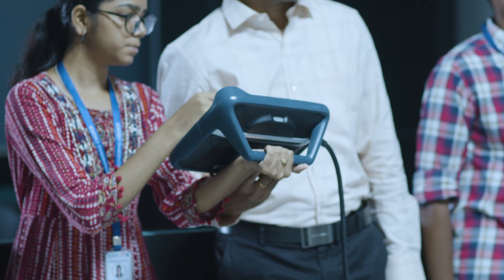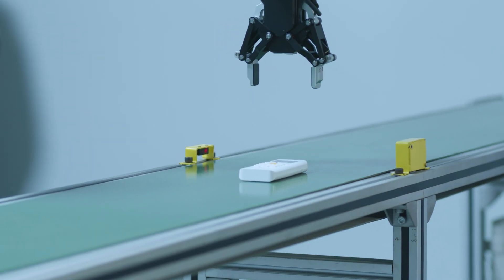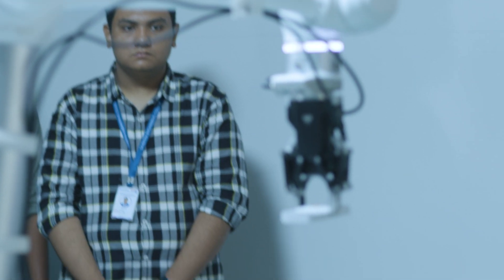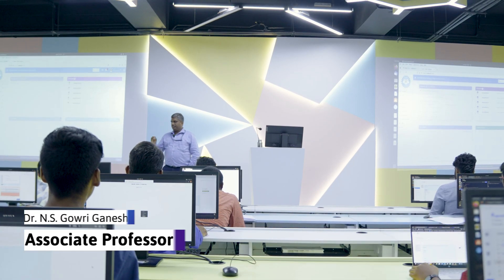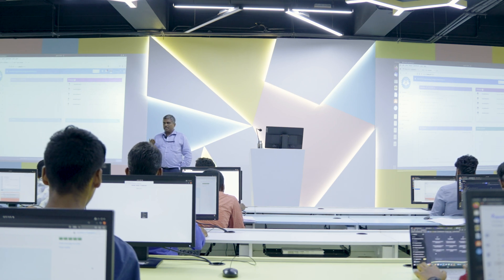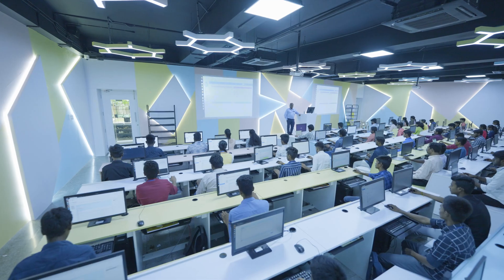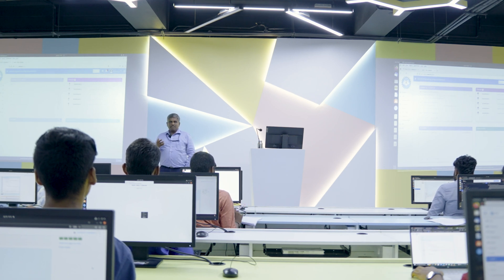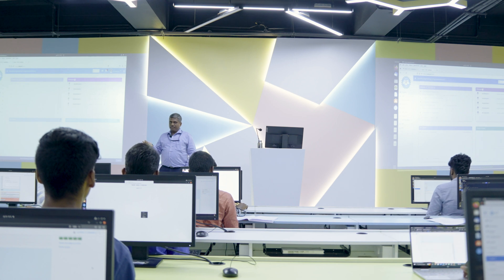Industrial Robotics | Blockchain | Centers of Excellence | Saveetha Engineering College | AlexMaths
Departments in Saveetha Enginnering College

Agricultural Engineering
Chemical Engineering
Civil Engineering
Computer Science and Engineering (Internet of Things)
Information Technology
Mechanical Engineering

The SCoFT Saveetha College of Future Technologies was established in the year 2020 with the ideology of connecting all the departments of Saveetha Engineering College under one roof to experience the learning methods and development of Industry 5.0. The SCoFT has dedicated and experienced Professors and Research Scholars from various departments like Mathematics, CSE, ECE, EEE, and Mechanical. The main goal of SCoFT is to engage the students with real and experiential learning methods for their future careers.

The state-of-the-art Machine Learning lab, AR/VR lab, Industrial Robotics lab, Mobile Robotics Lab, IoT, and Block Chain space connect all the students to experience the real-time learning experience of Industry 5.0. The SCoFT wing supports other departments’ ideas toward unique product and service-based development.